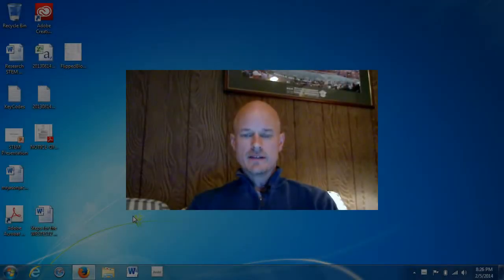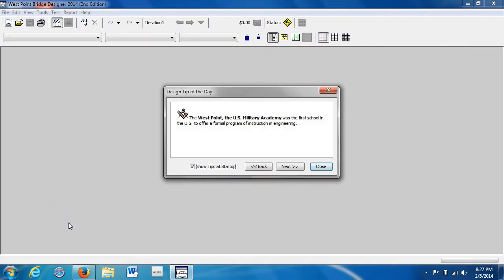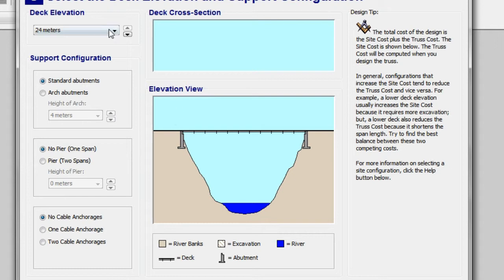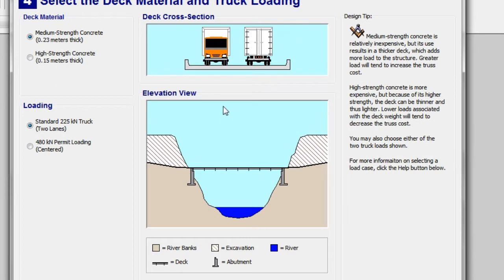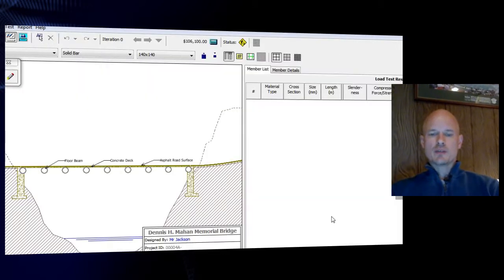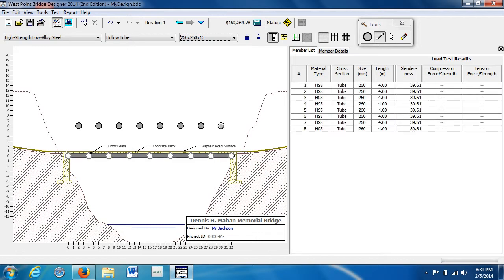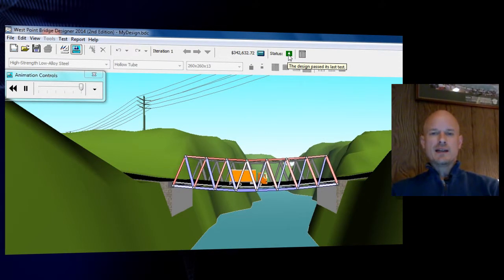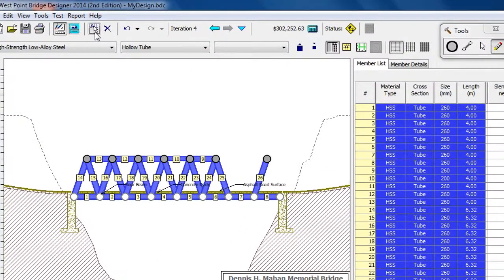West Bridge Designer Intro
Quick overview of interface and tools